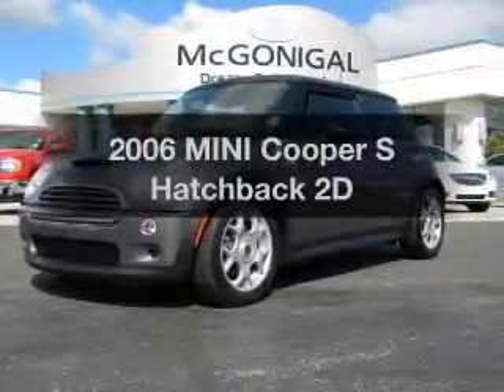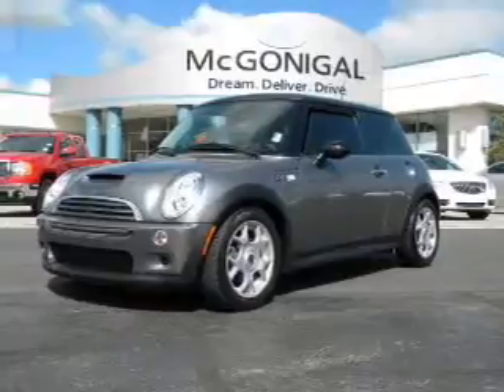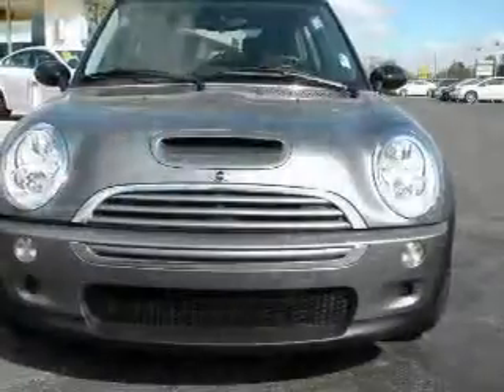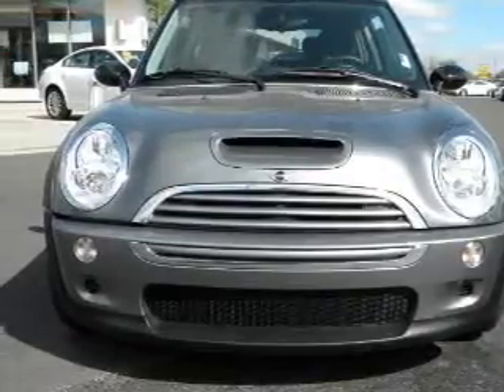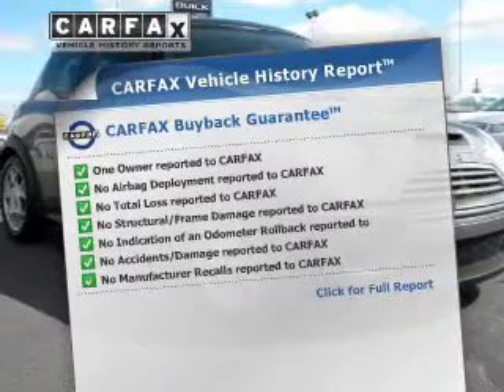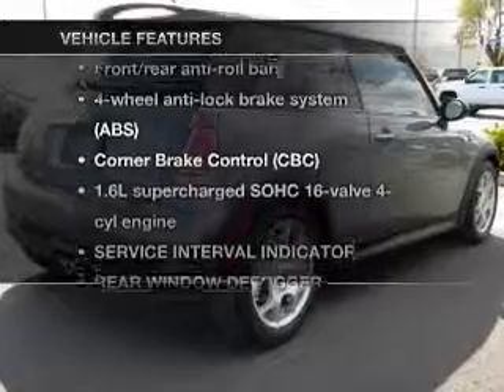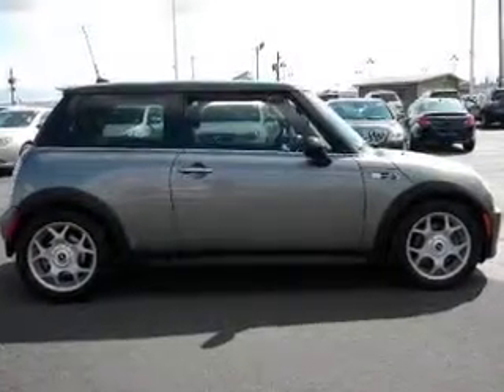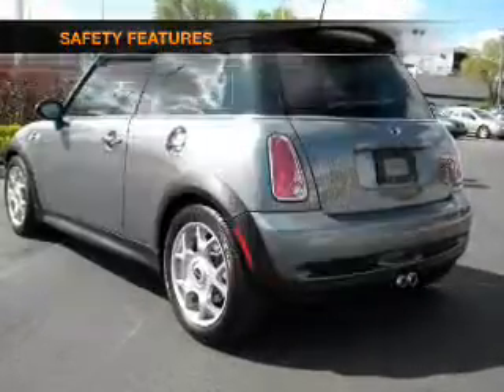2006 MINI Cooper - Kokomo IN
Year: 2006
Make: MINI
Model: Cooper
Trim: S Hatchback 2D
Engine: 4 cylinder Supercharged
Transmission:
Color: Gray
Mileage: 40784
Address:
1220 East Boulevard